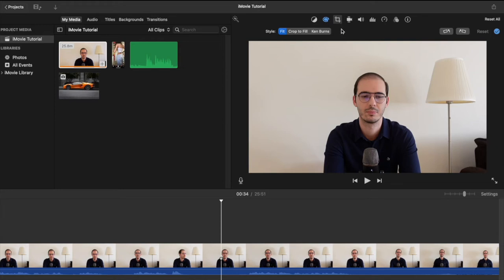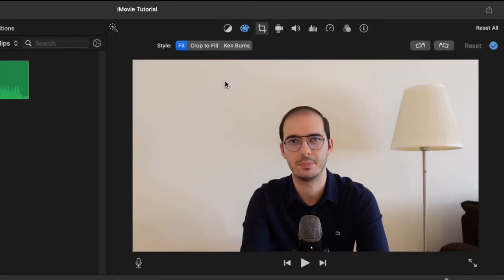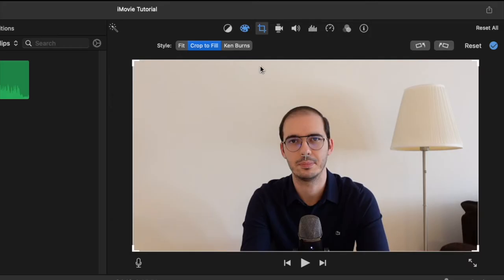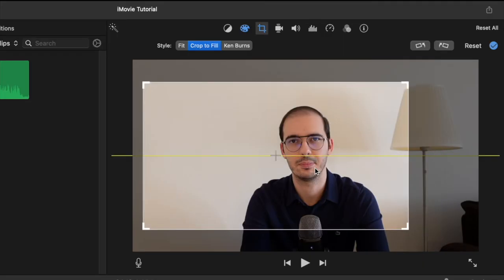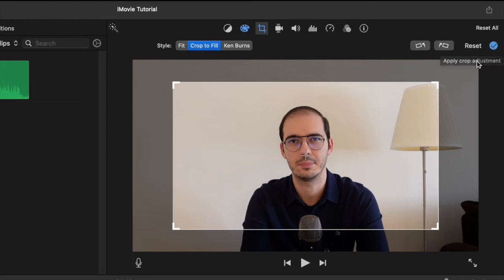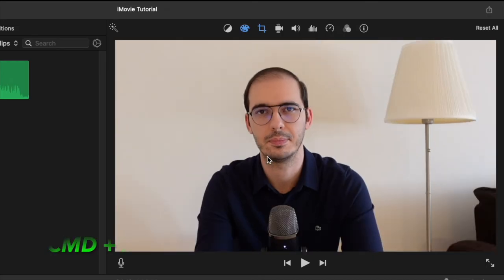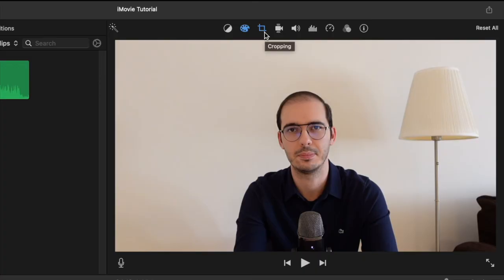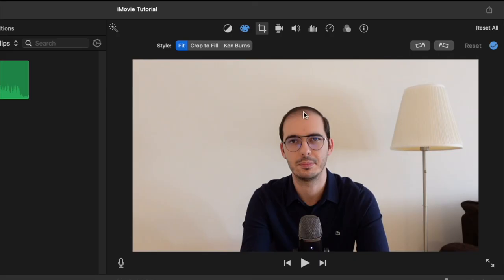How to Resize Videos in iMovie on Mac? (or Fit to Screen)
Learn how to resize your videos or fit to screen using iMovie on Mac.